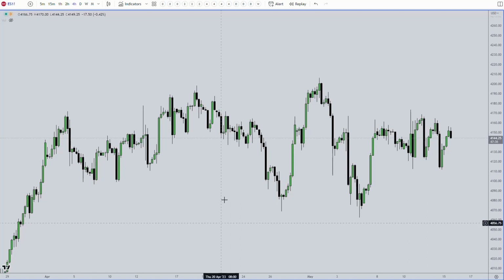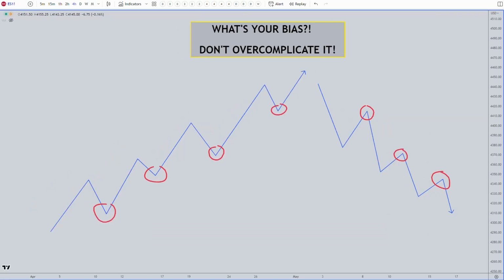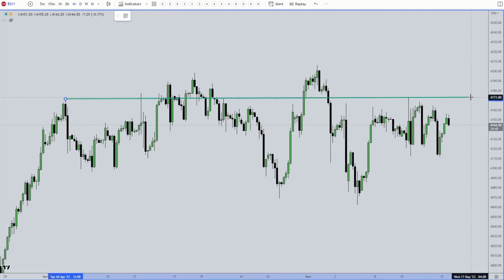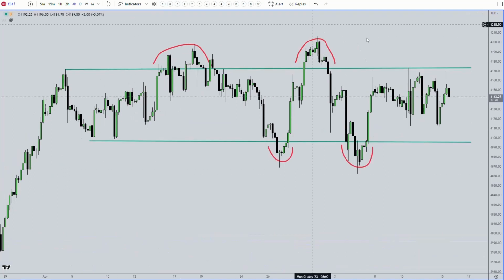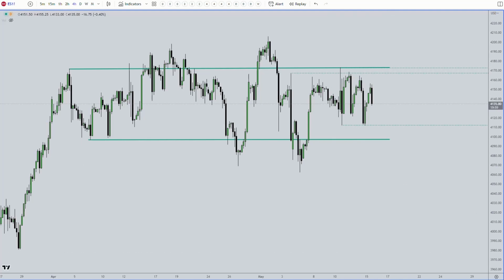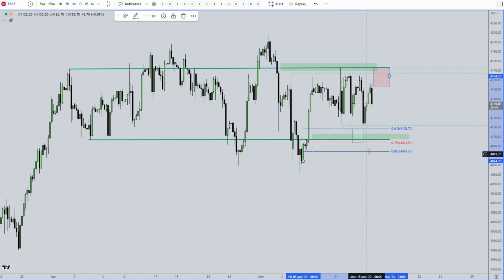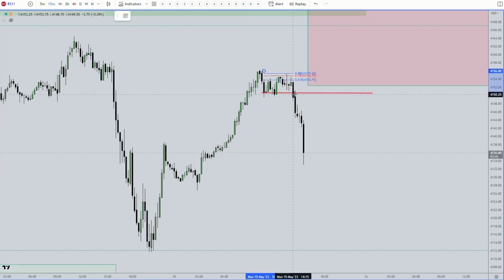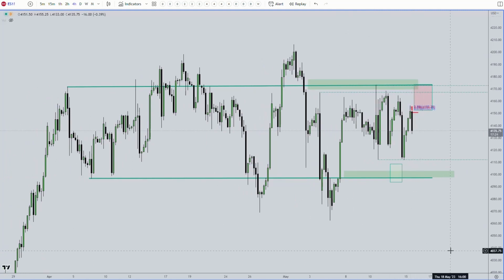Intraday Bias - How to Find High Probability Setups!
What is a quick and reliable way of defining your daily bias? How can you - even if working full-time - identify high probability setups several times a week? Simplify your trading process and grow your trading account - THIS IS HOW YOU DO IT!

Content:
00:00 - Introduction to Daily Bias
01:30 - What if in a range?!
03:45 - S&P 500: Liquidity and key areas of interest
05:20 - S&P 500: Entry Model
06:40 - Summary and Outro